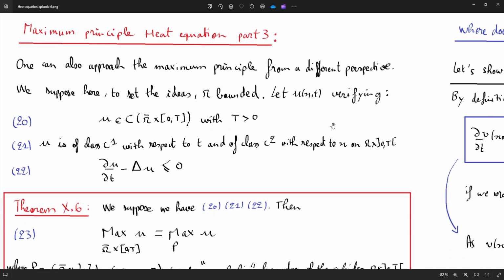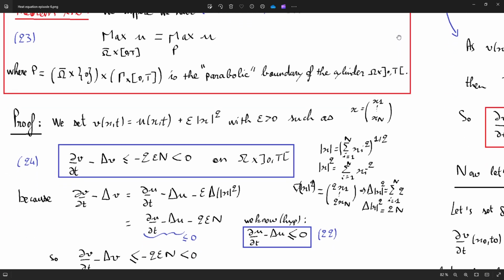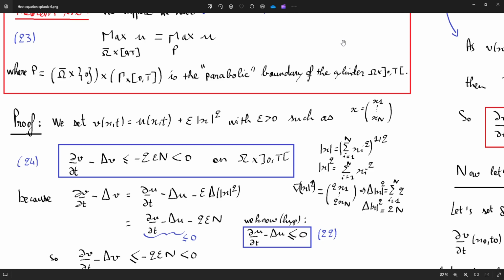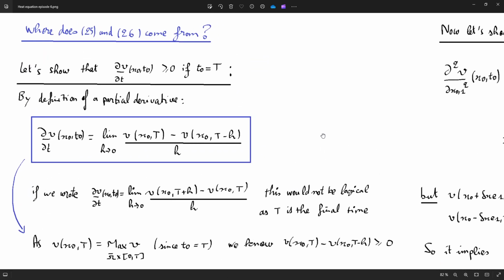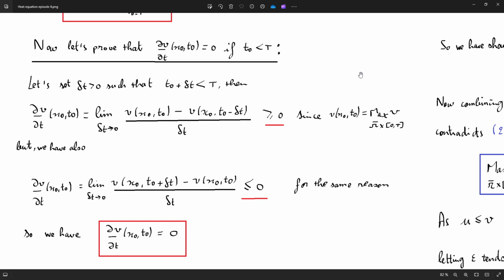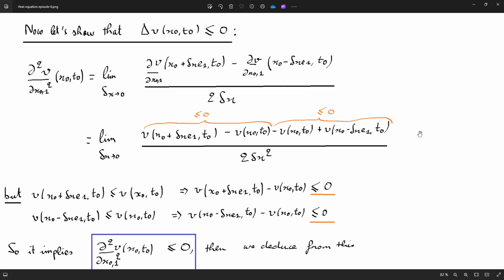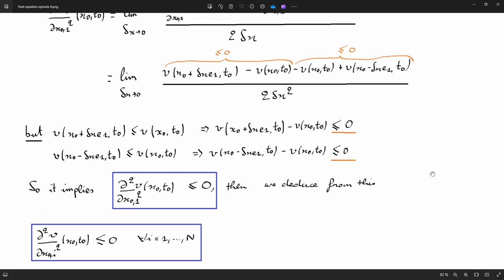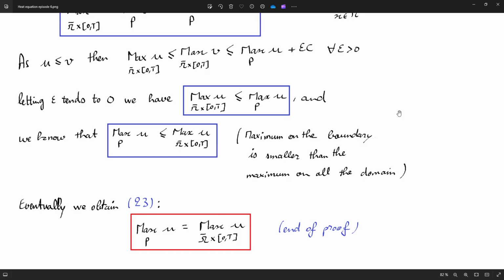Functional analysis episode 6 : Heat equation, Maximum principle part 3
We continue on the maximum principle related to the heat equation.
But here we prove a result based on another way of looking at the maximum principle.
I explain the proof with way more details than what is seen in the Brezis book.
Follow me to understand every topic in math !